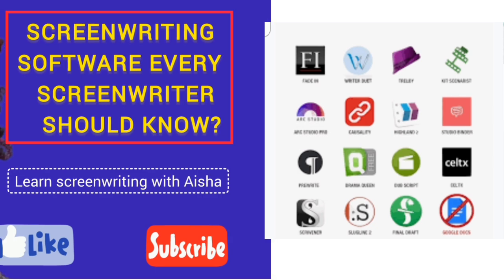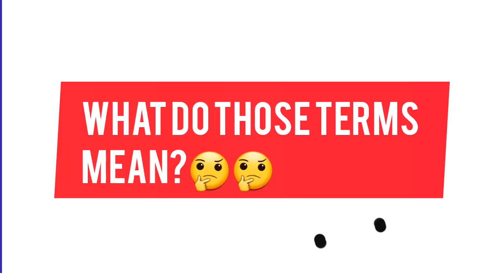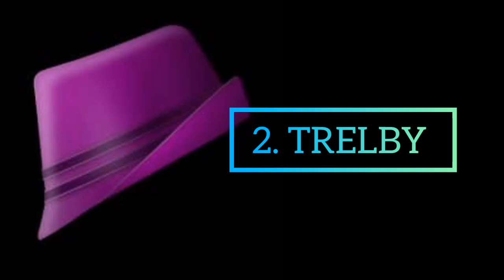Best Screenwriting Software | Free and Paid Options 4 Writers.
Looking to write a screenplay but unsure which software to use? In this video, we break down some of the best screenwriting software options available in 2024! Whether you're a beginner or a pro, choosing the right screenwriting tool can make all the difference in your workflow, formatting, and overall writing experience. We’ll cover both free and paid options, so you can pick the one that best fits your needs and budget.

Here’s what we’ll explore:

🖥️ Paid Screenwriting Software:

1. Final Draft - Industry standard, packed with features for pros.

3. Movie Magic Screenwriter - Powerful and comprehensive.

4. Fade In - Affordable and highly functional.

5. WriterDuet Pro - Perfect for co-writing and real-time collaboration.

6. Scrivener - Not just for scripts, but an all-around writing powerhouse.

💻 Free Screenwriting Software:

1. Trelby - Open-source and simple.

2. Highland 2 - Great for Mac users, with a beautiful design.

3. Arc Studio (Basic version) - Free tier with essential tools.

4. WriterDuet (Free version) - Limited access, but useful for short scripts.

5. KIT Scenarist - Powerful, especially for international formats.

6. DramaQueen - Comprehensive and offers a free plan.

 If you're serious about screenwriting, don't miss this guide to the best tools to bring your story to life!

Comment, if you have any questions or if there’s a screenwriting software you’d like us to review next!